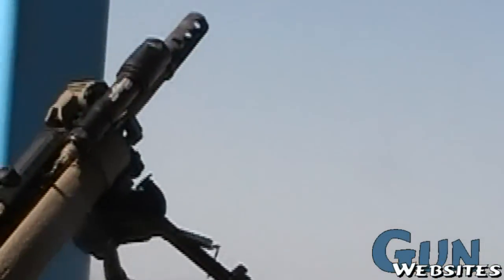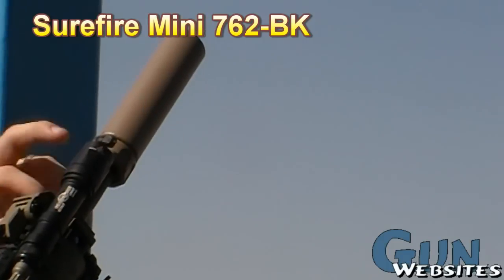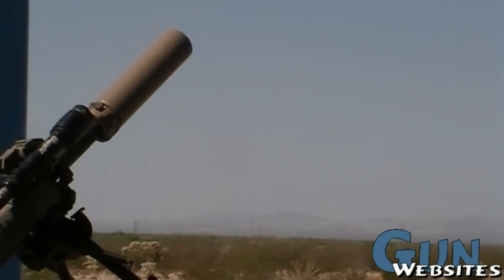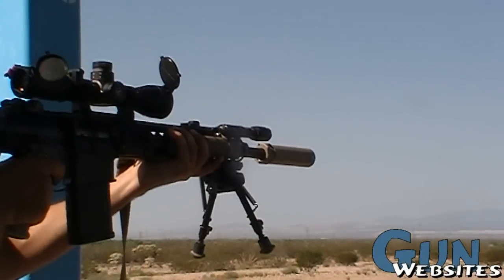Shooting .308 Suppressors; Compare Surefire Mini 762 vs 7.62x51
We shoot two Surefire 762 suppressors to see how they compare
Surefire Mini 762-BK and the Surefire FA762K
The Mini 762-BK weighs 16 ounces at 6.25 inches
The FA762K weighs 19 ounces at 8.4 inches

We also shoot the MB762SS01 Muzzle Break from Surefire without the suppressors

Here is a video about the rifle
Shooting LMT .308 (7.62 x51mm)